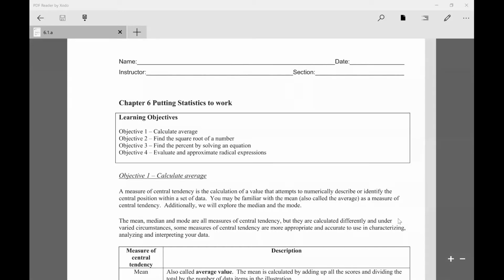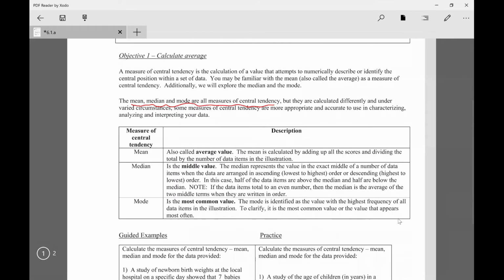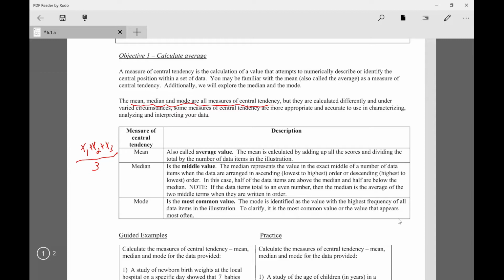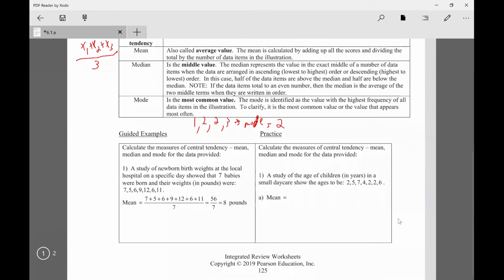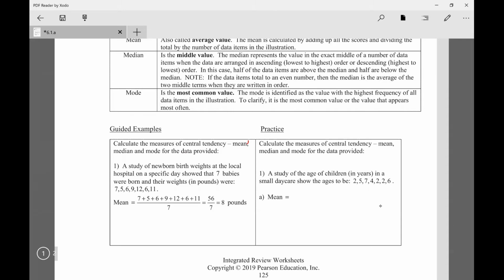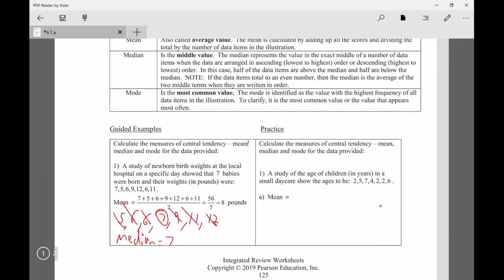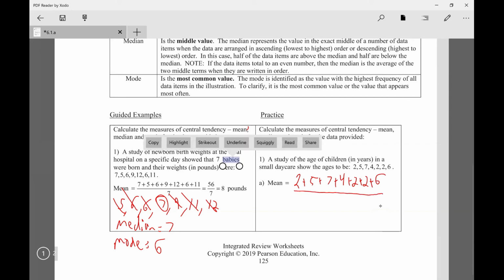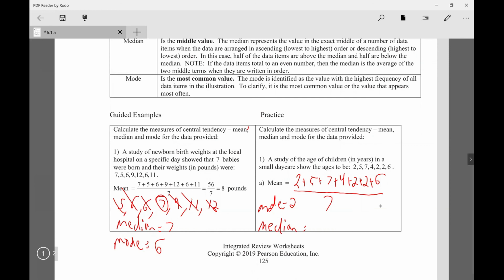Objective 1 Chapter 6 Integrated Review